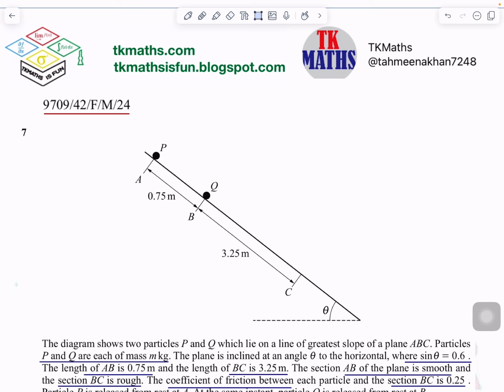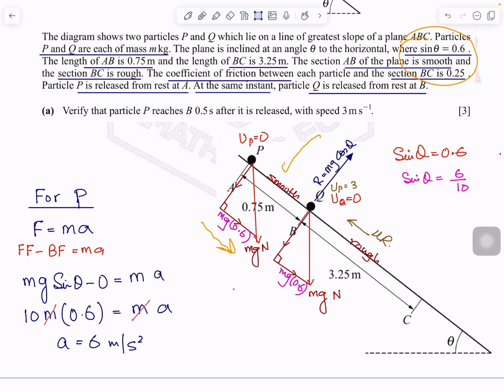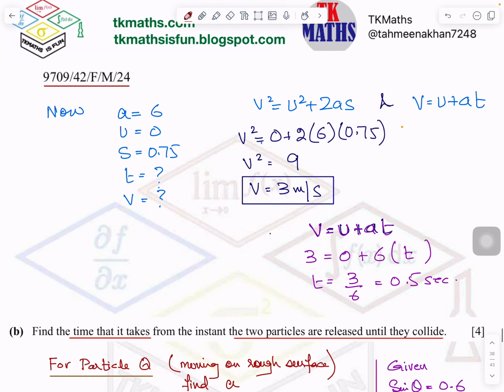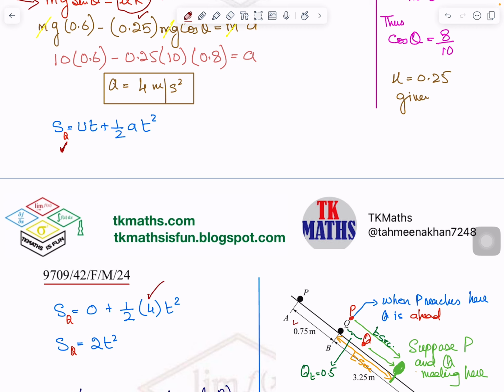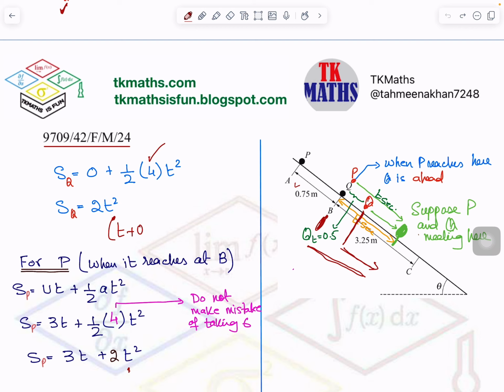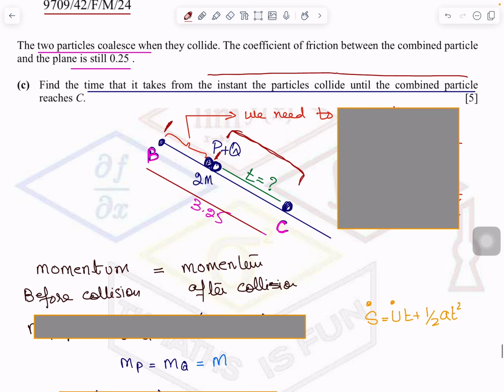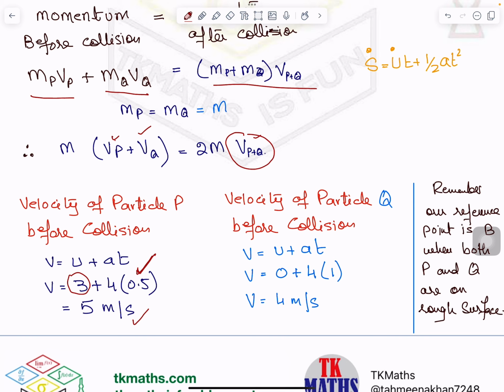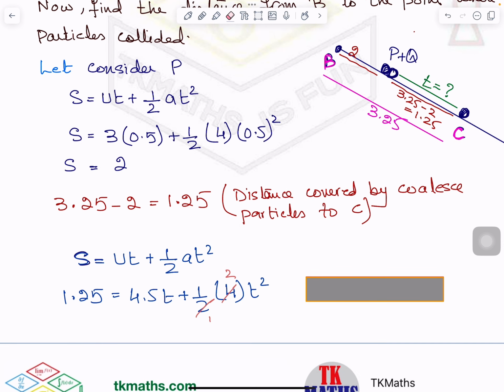TKMaths A Level M1 Feb. March 2024 /42/Q7 momentum